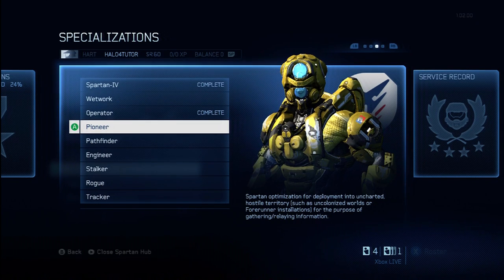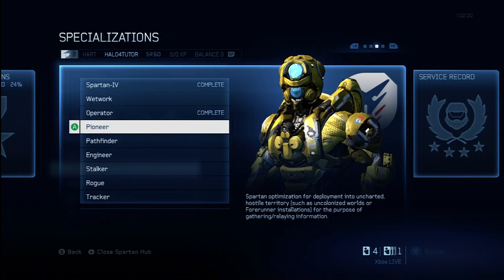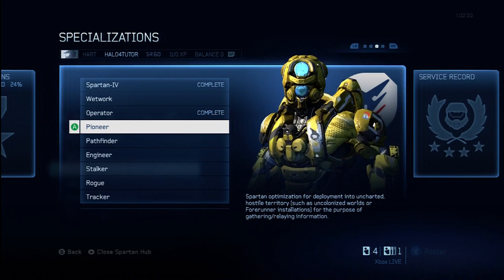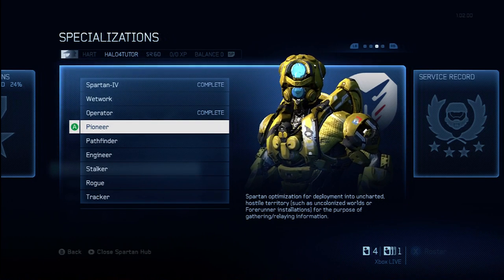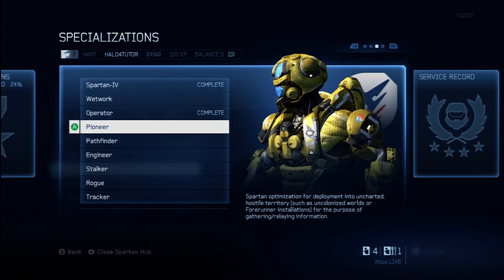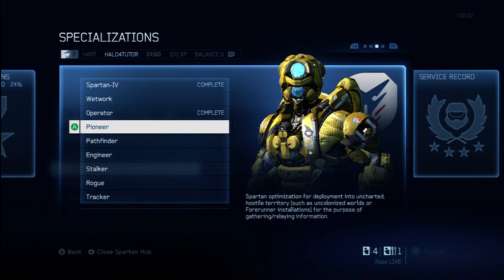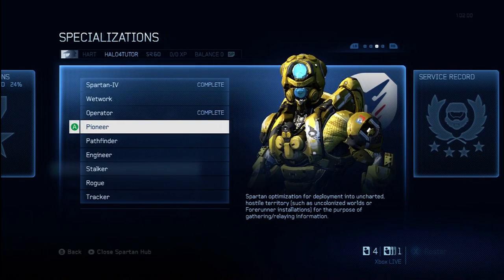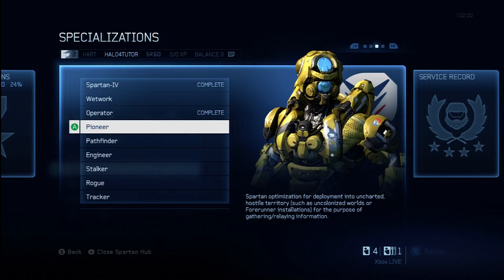Halo 4 Tips & Tricks | Pioneer Specialization Details | Unlock Armor & Fast Track Tactical Package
This video will give you a detailed breakdown of the Pioneer Specialization as well as a preview of the armor, emblem, and Fast Track Tactical Package associated with this specialization.

Don't forget to watch all the other videos which describe the other specializations in greater detail.

-Tutor